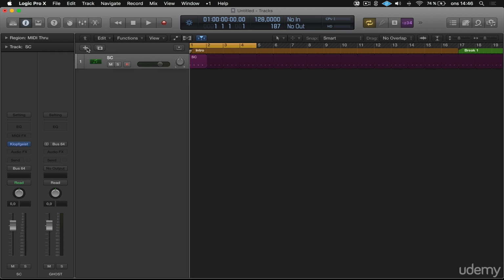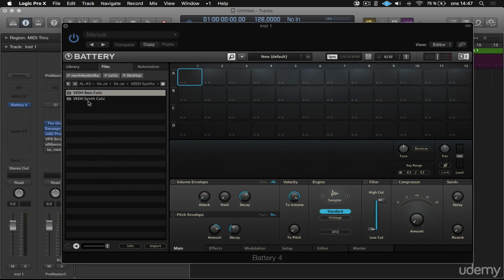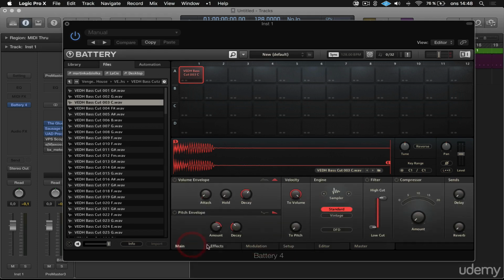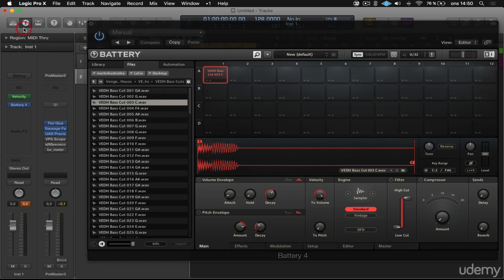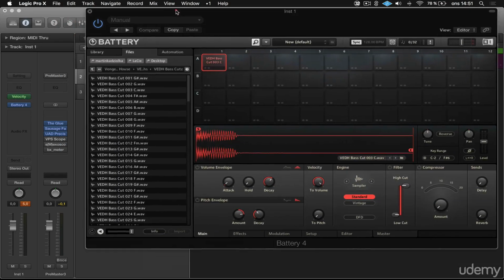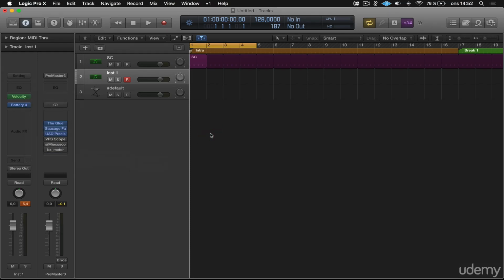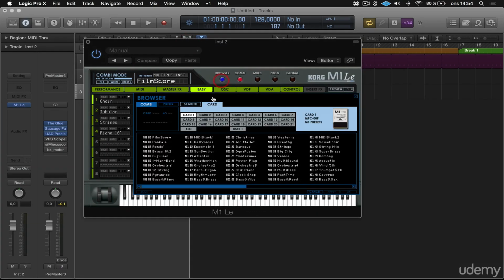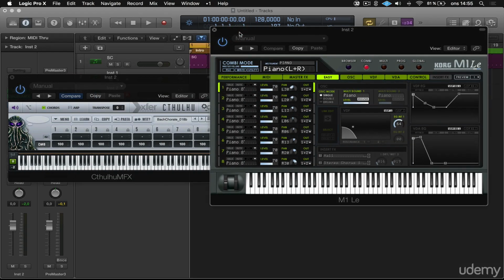011 How to Start Part 1